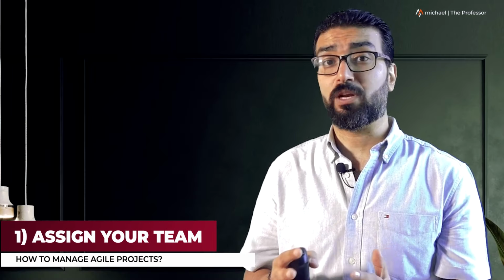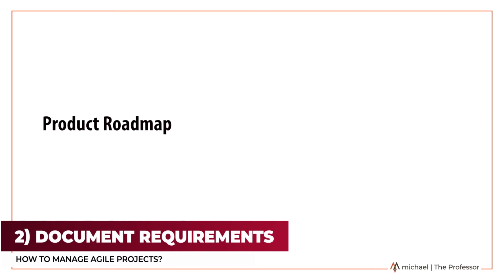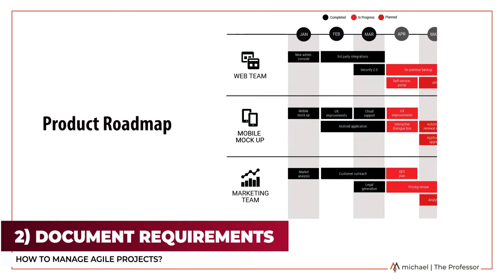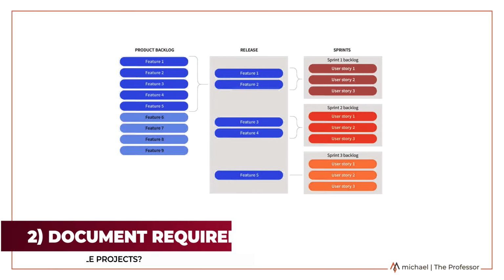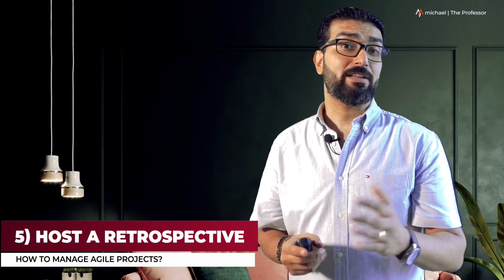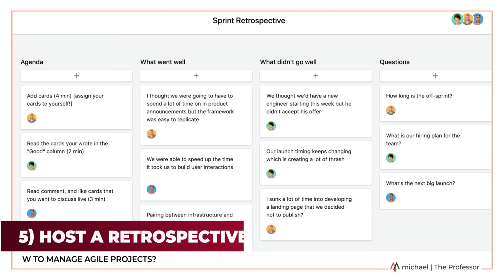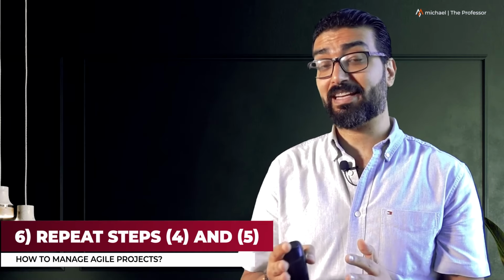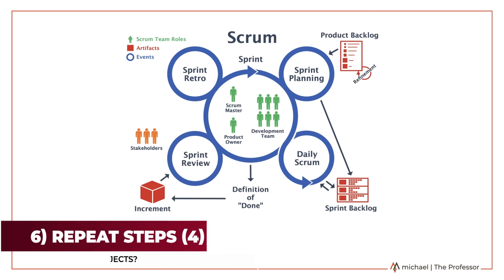How to Successfully Manage AGILE Projects?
If you have an agile project and want to know the best way to quickly start and manage it, then this video is for you.

The first step in figuring out how to run an Agile project is to select your project framework. Scrum, Kanban, and lean are popular Agile frameworks for organizing and running a project. And here, I'm going to share six steps to run an Agile project using the Scrum methodology, as follows:

√ Assigning your team
√ Documenting requirements
√ Creating your sprints
√ Planing and executing your sprint
√ Hosting a retrospective
√ Repeating the 2 back steps

Michael | The Professor

Other Platforms: (Ar)
▶ TtkTok: shorturl.at/vBR16
🎵 Music Attribution: by (Coma-Media from Pixabay) simple-and-relaxing-minimal-ambient-12161